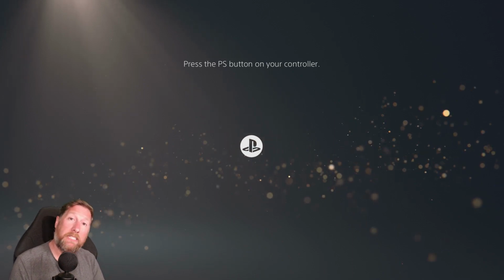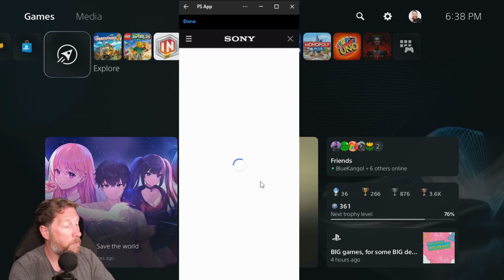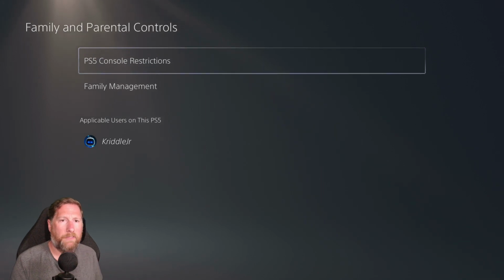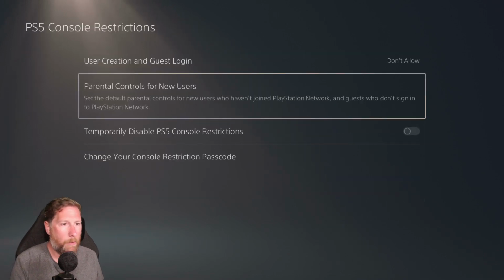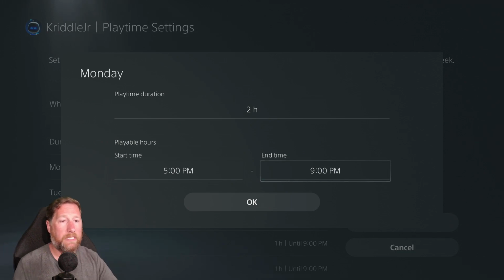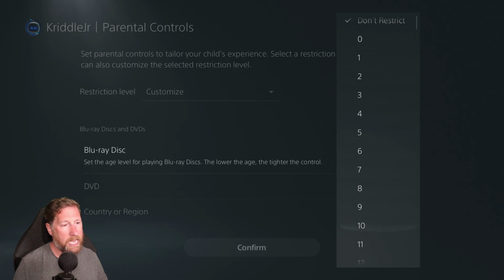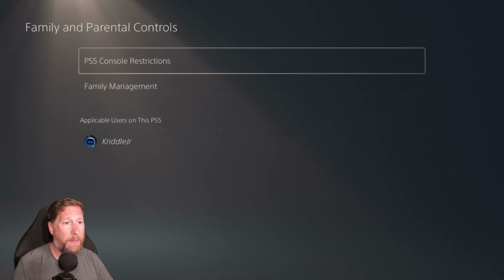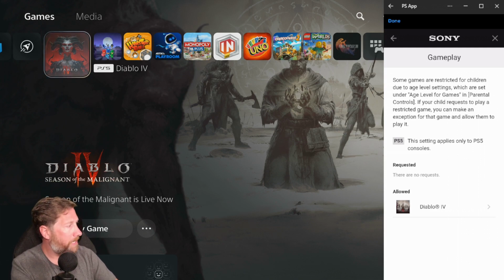Playstation Parental Controls Setup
Playstation Parental Control Setup for PS5 and PS4